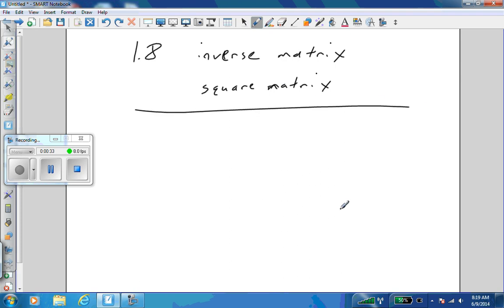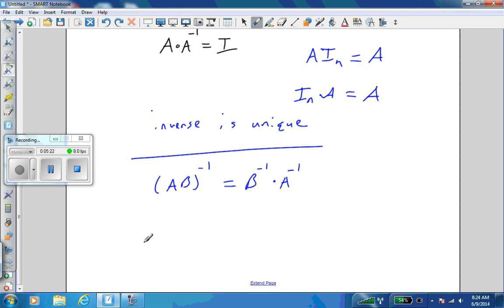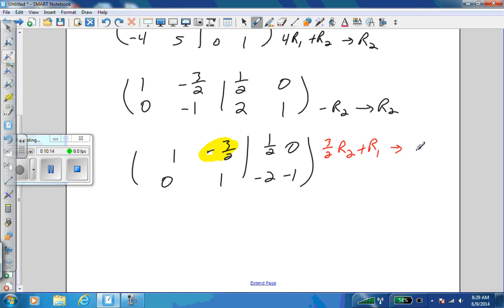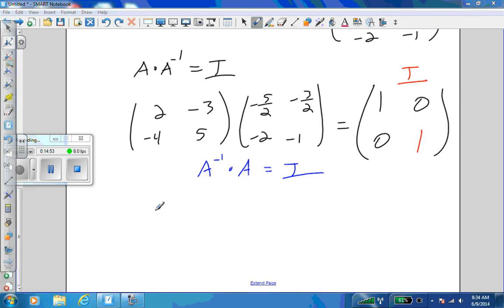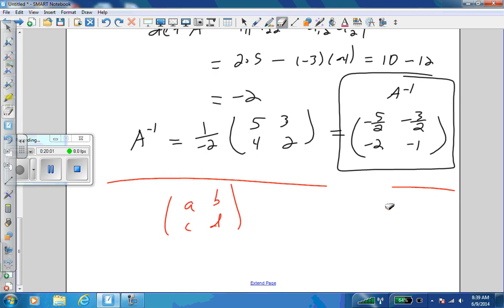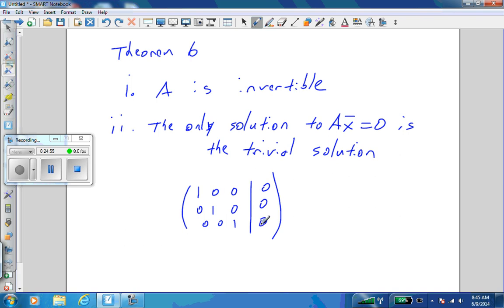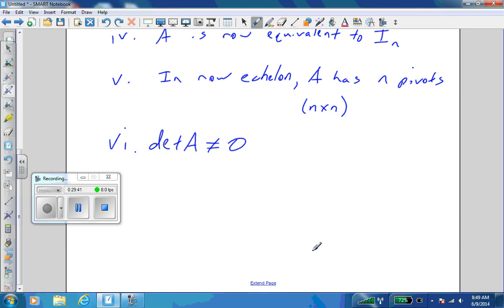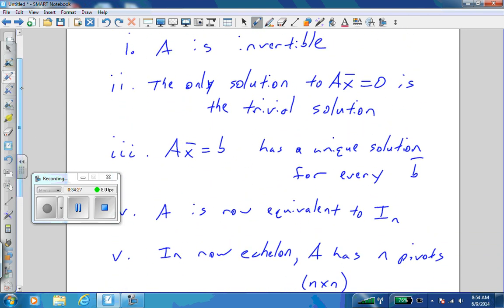1.8 Linear Algebra